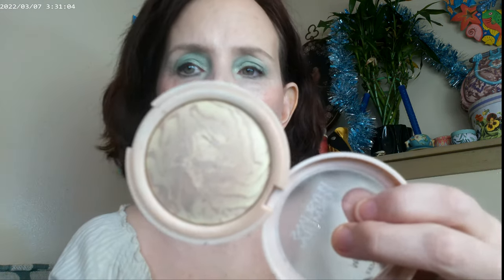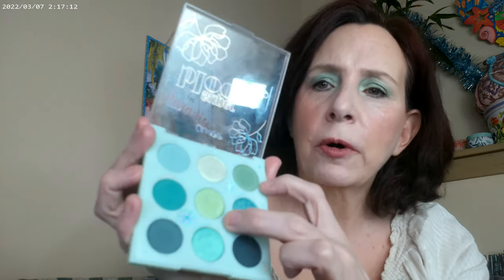Colourpop Super Bloom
NYX Blur Foundation Shade 3, Super Bloom Colourpop Palette, Superhero by IT Mascara, NYX Thick It Stick IT Light Ash Brown, Physician's Formula Butter Glow Translucent Powder, Fourth Ray Glisten Up, Pretty Fresh Concealer by Colourpop, Colourpop Glowing Lips Cienga, Colourpop Seismic Highlight, Colourpop Blush Lets Dance, Colourpop So Glassy Epiphany Lip Gloss, SOL Medium Bronzer, Colourpop Coconut Beach Bronzer